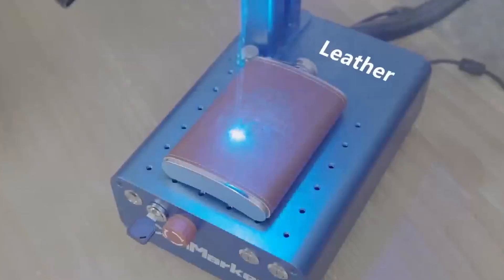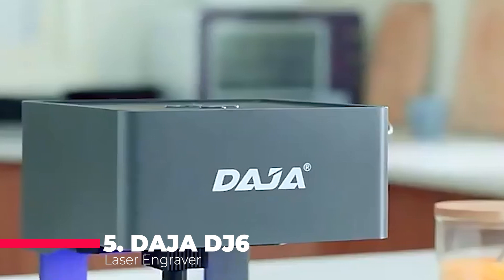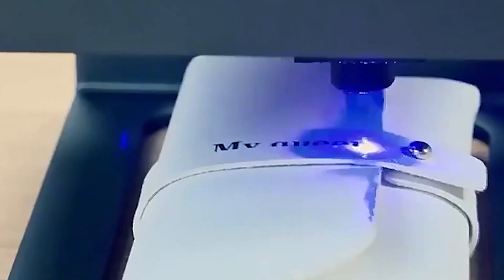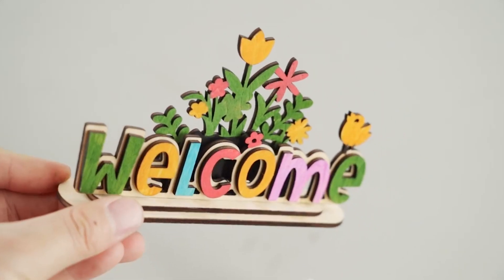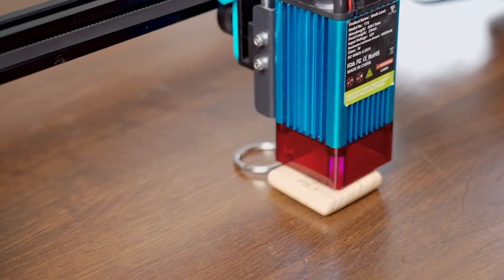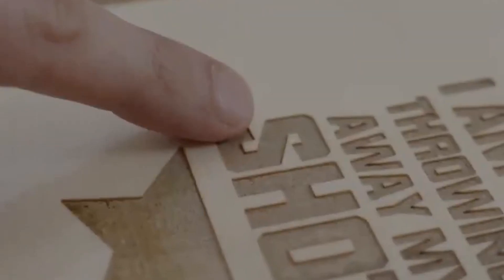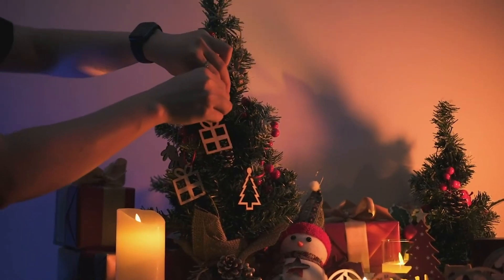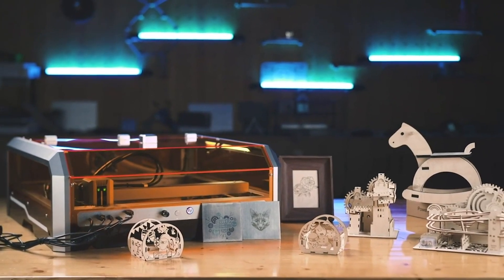TOP 5 Best Laser Engravers for 2024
All the products featured in the video can be found here:
5 ►  DAJA DJ6 Laser Engraver

4 ► COOLOOK CK1-55 40W Laser Engraver

3 ► Twotrees TTS 40W 80W Laser Engraving Machine

2 ► ComMarker Q1 Laser Engraving Machine

1 ► Wainlux L8 Enclosed Laser Engraver